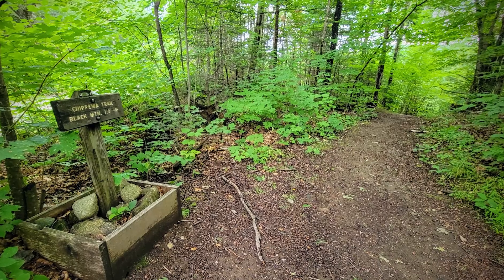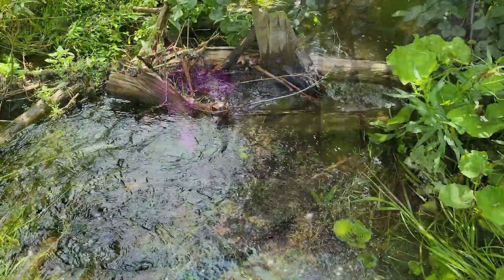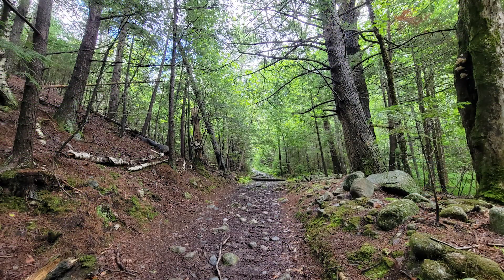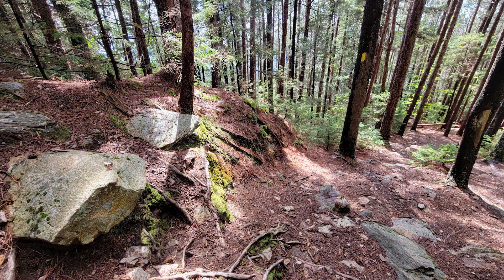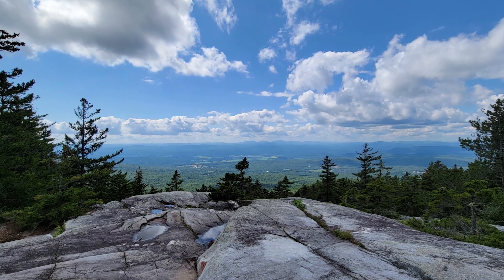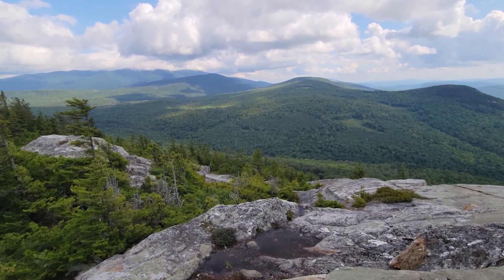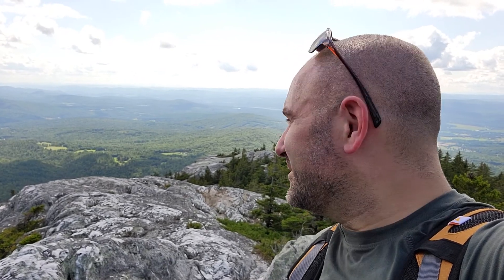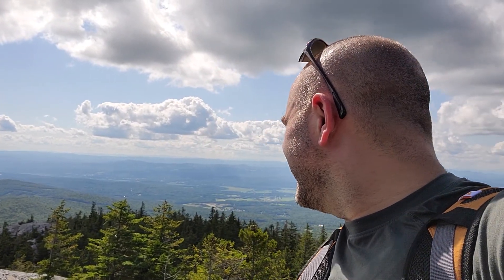Spectacular 52WAV hike of Black Mountain in Benton, NH!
I've done plenty of solo hikes, but this is the first time in my life I've ever had an entire considerably-sized mountain to myself. Only car in the lot, only person on the trail (to my knowledge), and as you'll see later in the video, I was positively stoked about this entire experience. And those views... just spectacular. One thing about Black Mountain that I loved was its proximity to Moosilauke, giving you some impressive views of that massive mountain from close up.

The hike itself was a pretty steady climb the whole way, on a trail that climbed from lush wetlands and streams up through beautiful conifers and opening up to granite slabs and sweeping vistas. There were a few wet spots along the trail, but my La Sportivas handled it well and my feet stayed pretty much dry for the entire hike. Traction was excellent on the rock, although I'd recommend keeping an eye on your footing through the wooded portions of the trail due to the combination of pine needles and a decently steep angle of ascent/descent. There really aren't any points on the trail that I'd say were particularly difficult/terrifying, so just be mindful of where you put your feet (which I generally recommend anyway!) and you'll be fine.

Trails I followed:
-Chippewa Trail from base to summit, with a quick jaunt on a clearly-marked side trail to check out the lime kilns. Total distance of 3.91 mi, according to my Garmin watch.

Always remember to Leave No Trace and follow the 7 Principles!
-Plan Ahead & Prepare
-Travel & Camp on Durable Surfaces
-Dispose of Waste Properly
-Leave What You Find
-Minimize Campfire Impacts
-Respect Wildlife
-Be Considerate of Other Visitors

Music used in this video:
(Intro) Wind Riders, by Asher Fulero
(Background) Sunspots, by Jeremy Blake